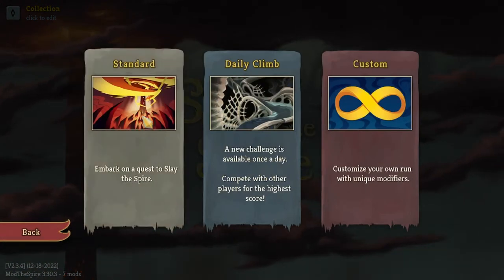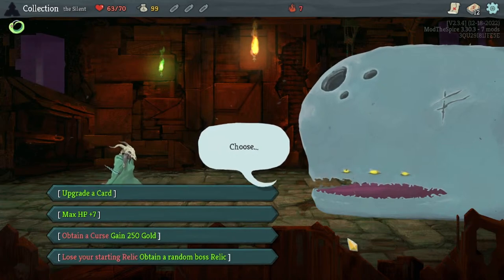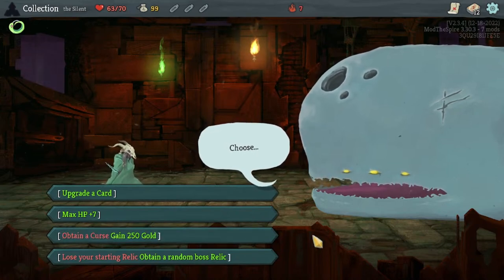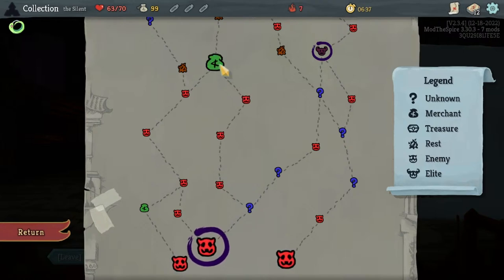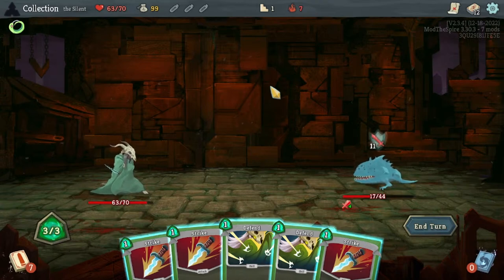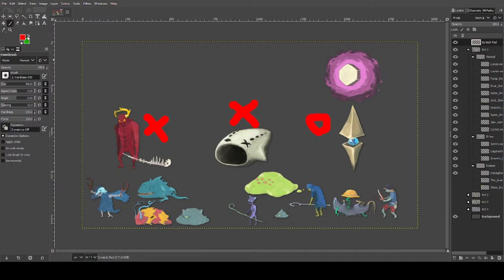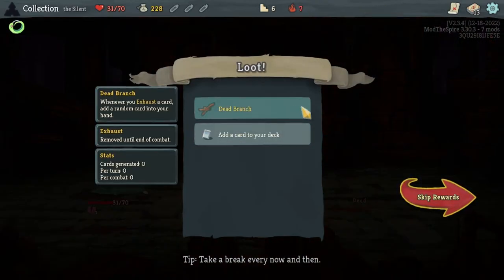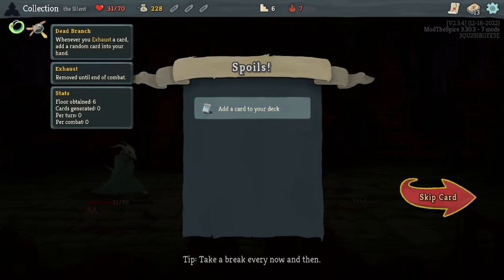An Overexplained Slay the Spire run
My third over-explained run in Slay the Spire. I'm not attempting any challenge today, just playing normally while detailing every thought I have while doing so. This will be one, very long run. This is also an excellent time to pick my brain since I'll be flooding the room with my thoughts.

Slay the Spire is made by Mega Crit Games